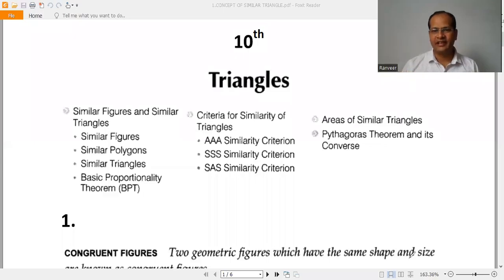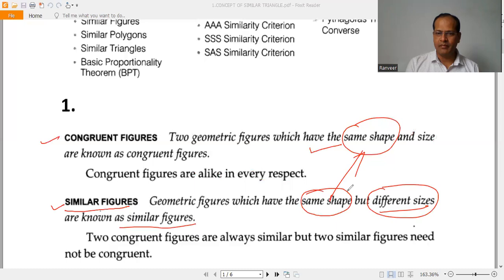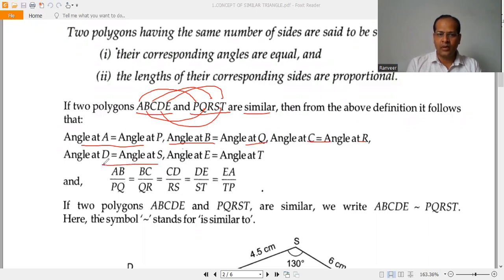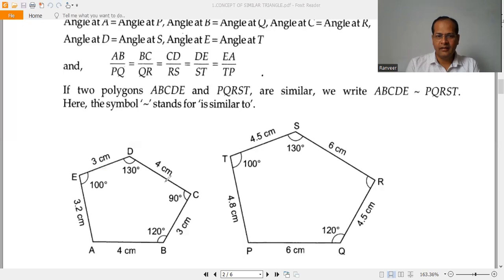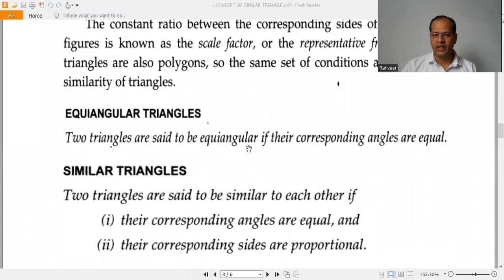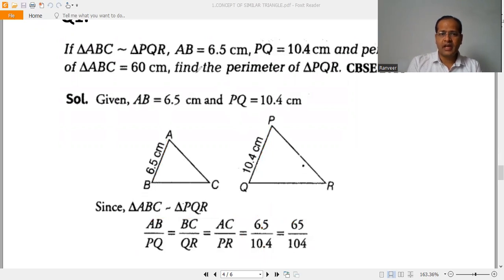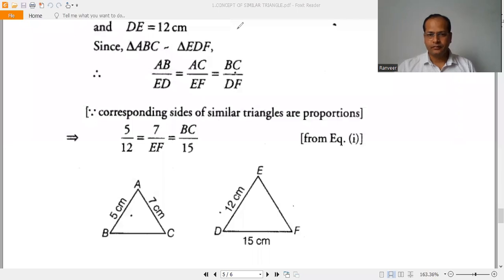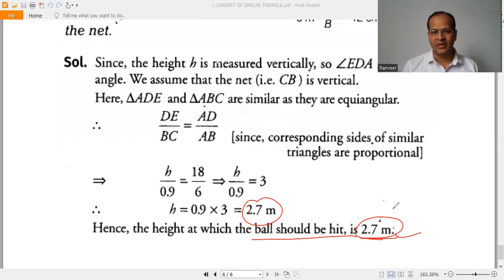"Understanding Similar Triangles | Class 10 CBSE Maths Made Easy"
In this video, we explore the concept of similar triangles, a crucial topic in Class 10 CBSE Maths. Similar triangles have identical shapes but different sizes, with corresponding angles equal and sides in proportion.

We explain:

The criteria for similarity (AAA, SAS, and SSS).
How to identify and prove triangles are similar.
Real-life applications of similar triangles.
With clear diagrams, step-by-step explanations, and practical examples, this video simplifies the topic for easy understanding. Perfect for Class 10 students preparing for exams or wanting to strengthen their geometry basics. Watch now to master similar triangles! 🎯